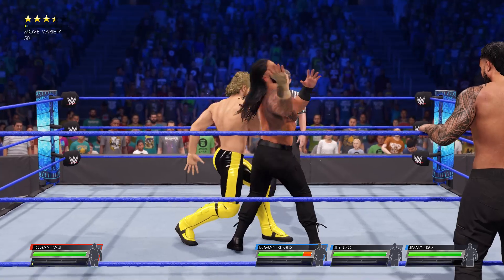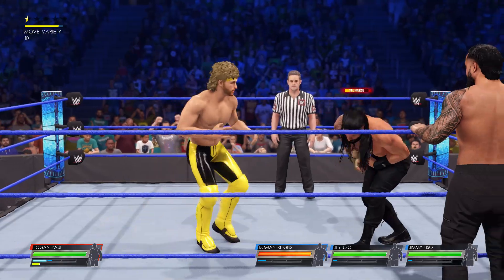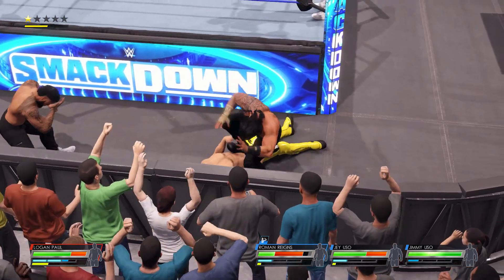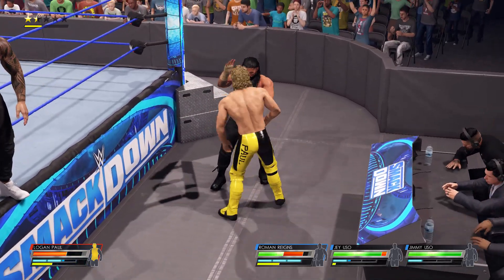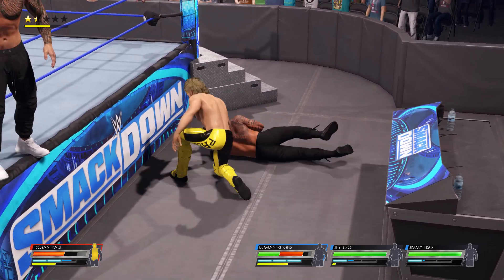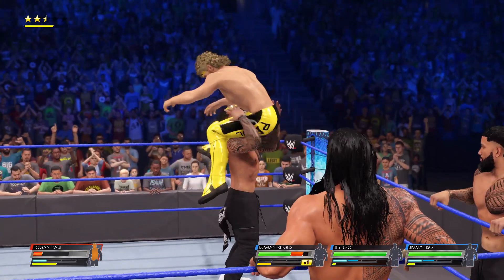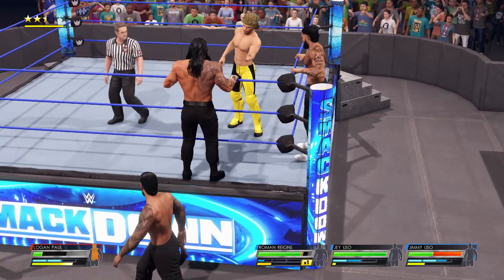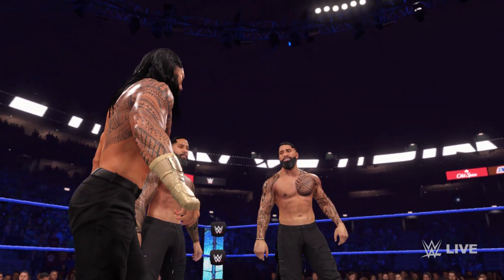WWE September 19, 2022 - Roman reigns Vs. Logan Paul : Smackdown 2022